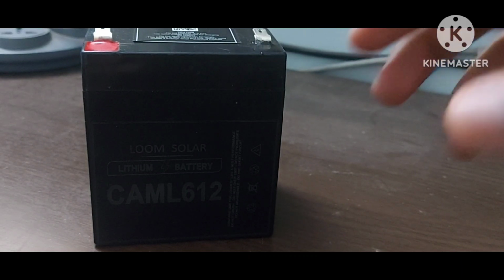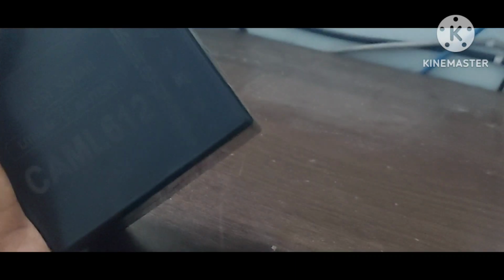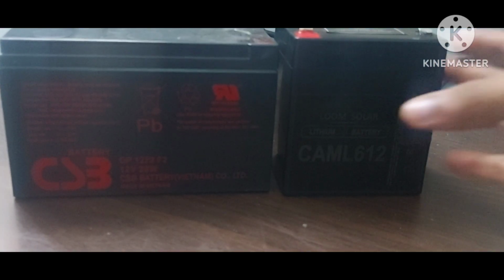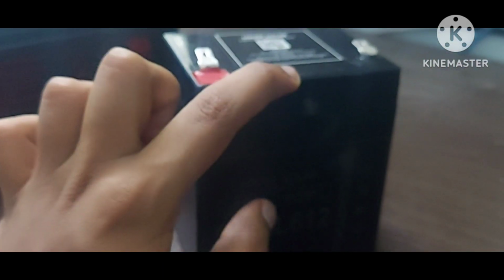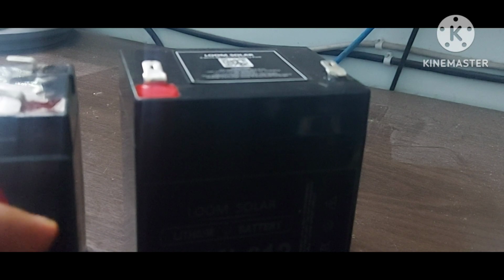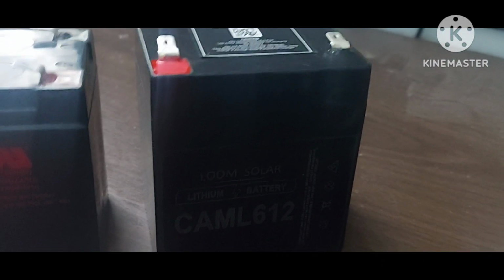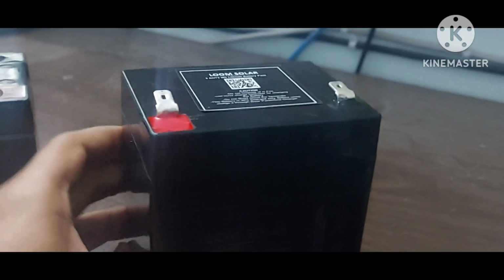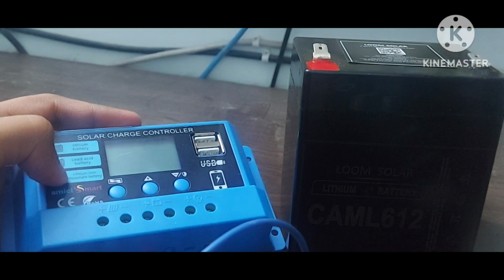Lead Acid Battery Vs. Lithium Ferrous Phosphate (LiFePO4) Battery. Which one should you get?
This is a video that does a comparison between the two most common battery types of Lead Acid and Lithium Ferrous Phosphate (LiFePO4).